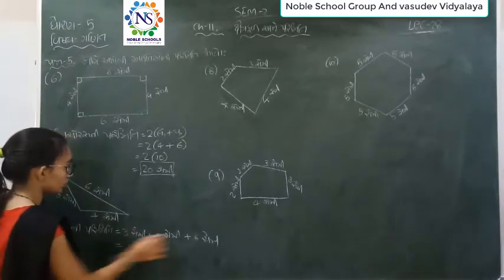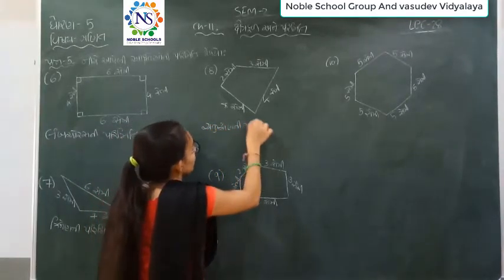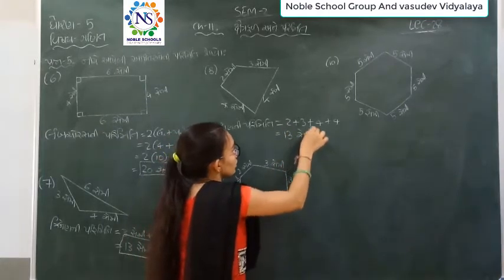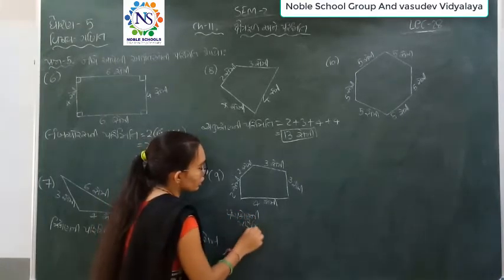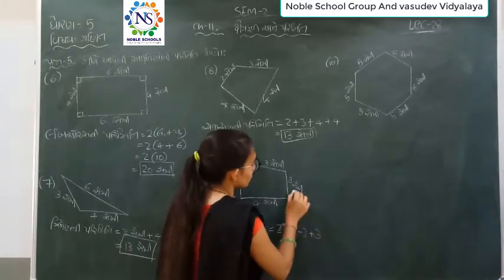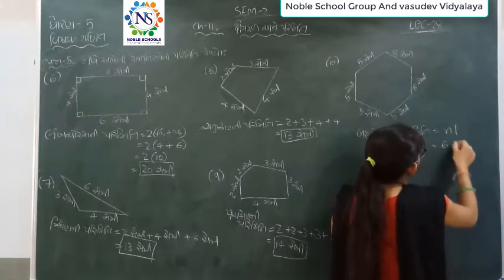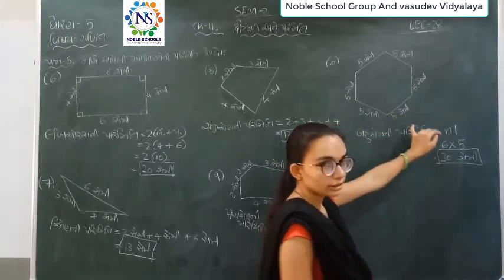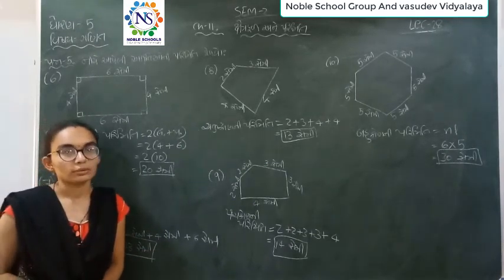Standard - 5 Mathematics Semester - 2 lecture - 28 By NidhiMadam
Standard - 5 Mathematics Semester - 2 Video lecture In Gujarati For GSEB